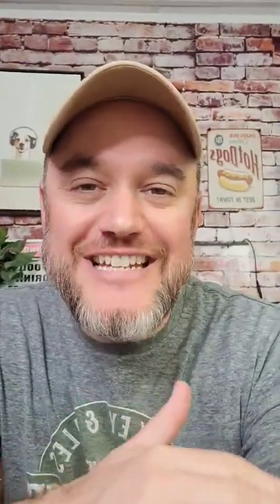How much is it to sell at a farmer's market [ Farmers Market Booth Rental Cost ]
DID YOU KNOW WE OFFER ECOMMERCE SERVICES?
INCORPORATE FOR FREE ( PLUS JUST STATE FILING) or INCORPORATE FOR FREE